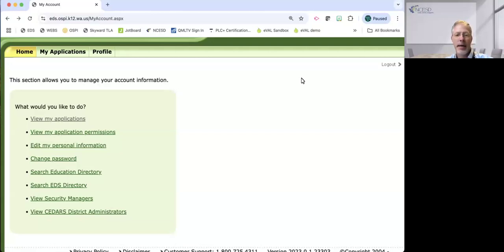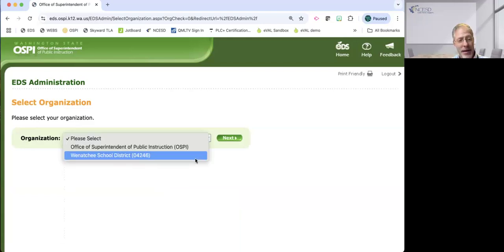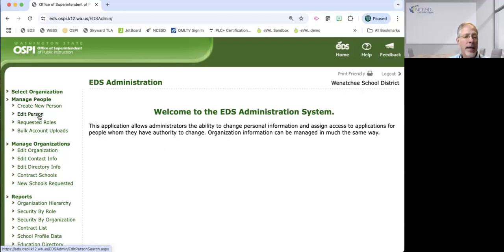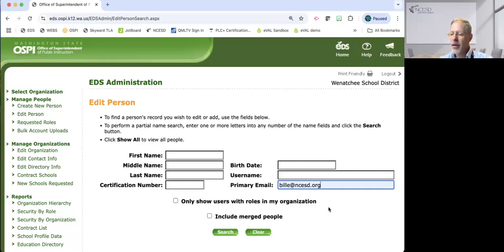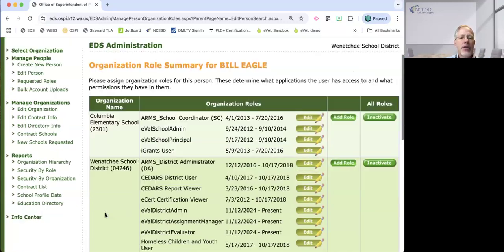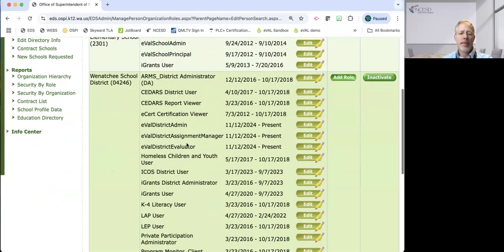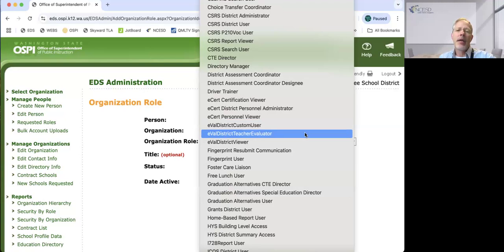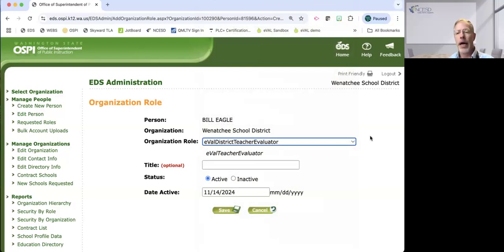EDS eVAL Roles